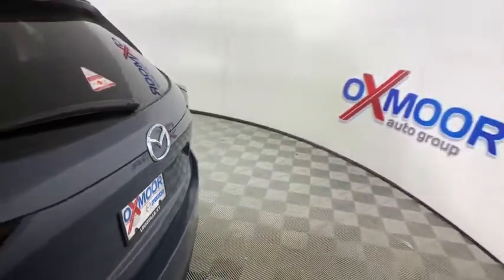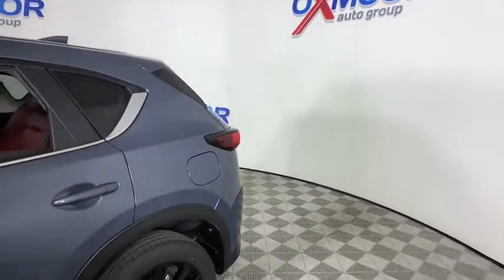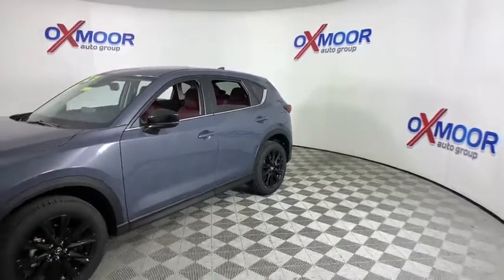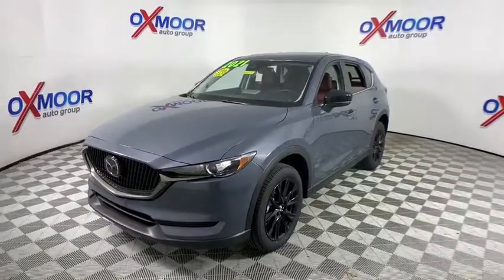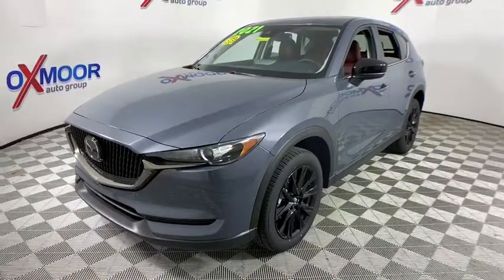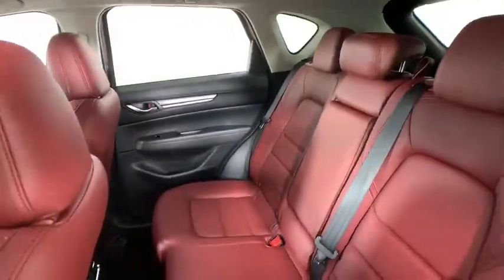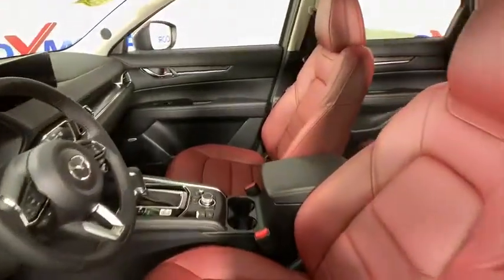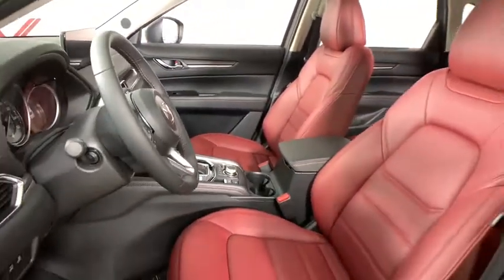2021 Mazda CX-5 at Oxmoor Mazda | Louisville & Lexington, KY M15213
Polymetal Gray New 2021 Mazda CX-5 available at Oxmoor Mazda in Louisville, Kentucky. Servicing the Lexington, Elizabethtown, KY New Albany, IN Jeffersonville, IN area.
2021 Mazda CX-5 Carbon Edition - Stock#: M15213 - VIN#: JM3KFACM7M0316620

Oxmoor Mazda
7913 Shelbyville Rd

2021 Mazda CX-5 Polymetal Gray **APPLE CARPLAY**, **BLIND-SPOT MONITOR**, **BOSE SOUND**, **HEATED LEATHER SEATING**, **KEYLESS ENTRY**, **LANE DEPARTURE WARNING SYSTEM**, **LANE KEEPING ASSIST**, **PUSH BUTTON START**, **RADAR CRUISE CONTROL**, All-Weather Floor Mats, AppLink/Apple CarPlay and Android Auto, Rain sensing wipers, TOUCH SCREEN DISPLAY. 25/31 City/Highway MPG